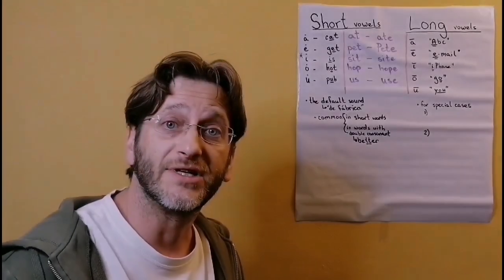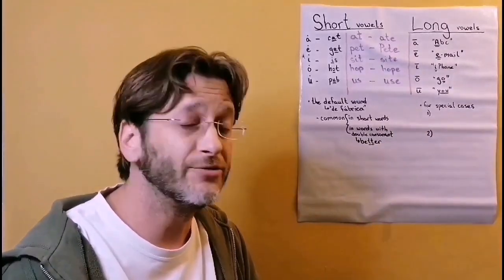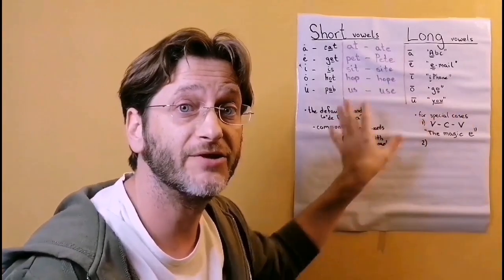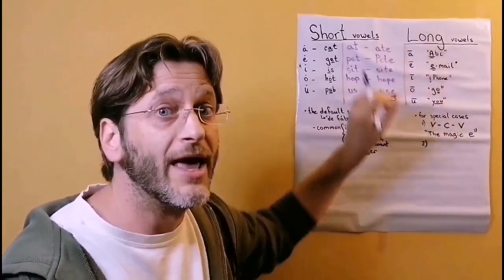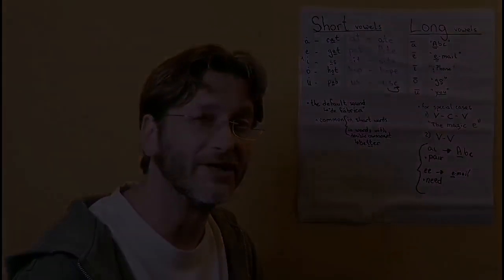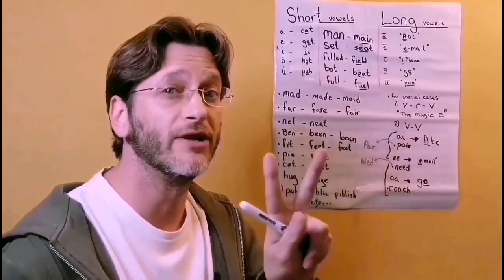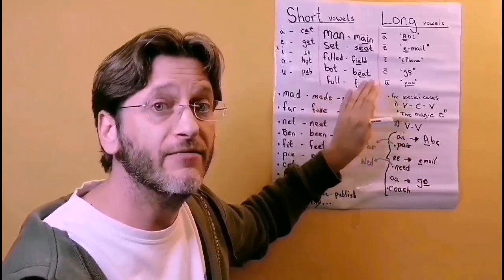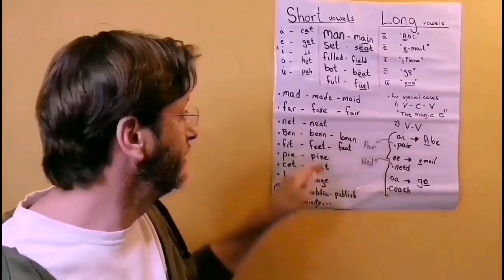Why do words end in a silent 'e'? - Pronouncing Vowels in English 1/2 - short & long - esl